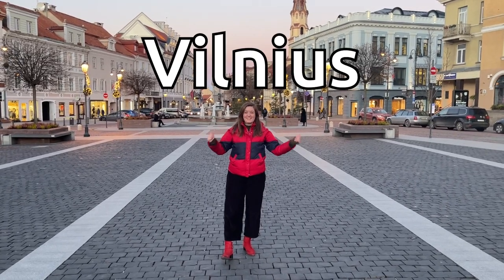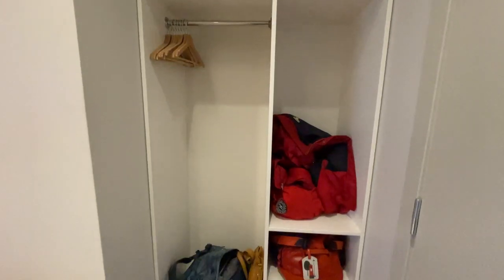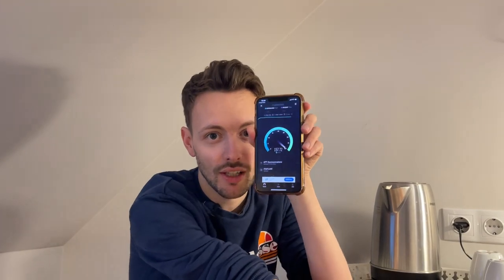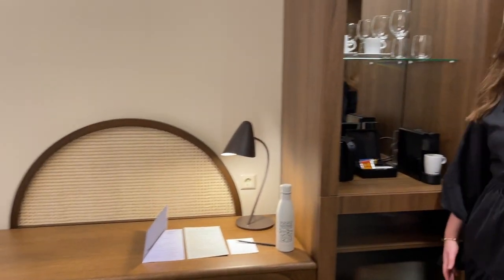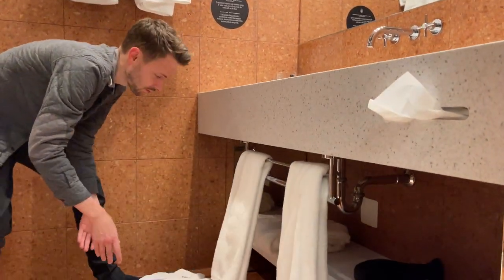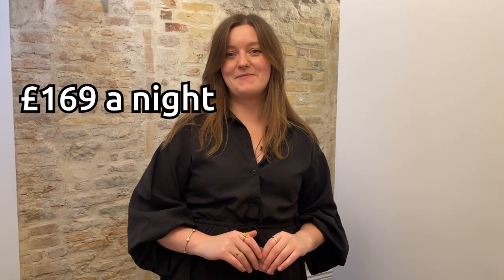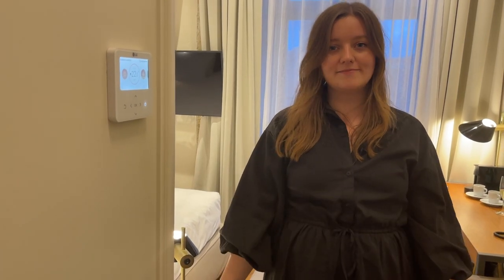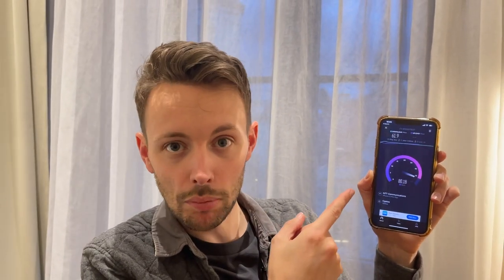Budget, boutique or luxury: which hotel would YOU book in Vilnius?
We stayed in 3 different hotels in Lithuania's capital city of Vilnius but which one was the best value for money? Budget, boutique or luxury?

TIMESTAMPS:
Intro - 00:00:00
Budget Hotel - 00:00:44
Mid Range Hotel - 00:04:23
Luxury Hotel - 00:09:15
Conclusion - 00:14:39

EQUIPMENT:
Vlogging camera - iPhone XS Max
Z1-Smooth-C Gimbal